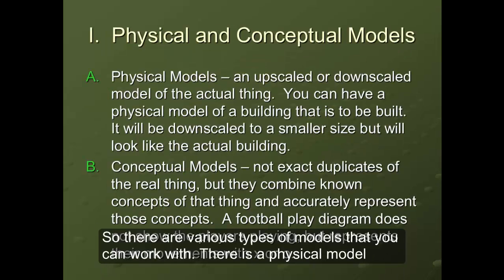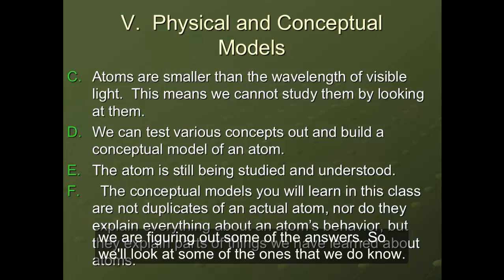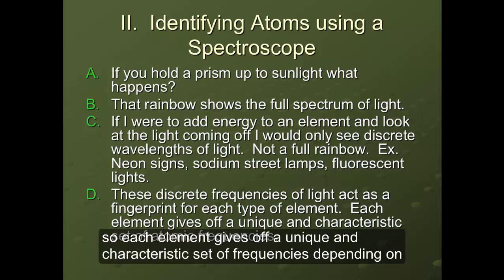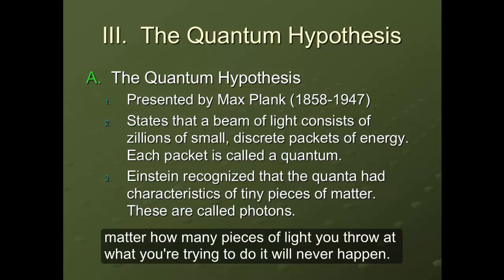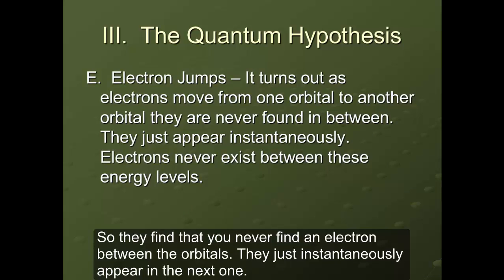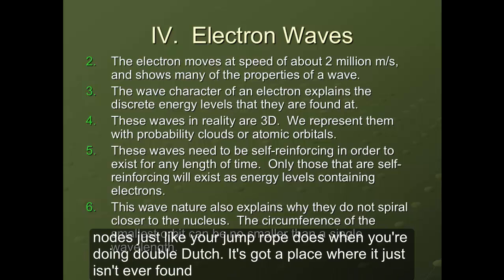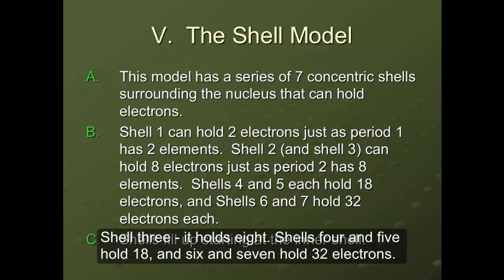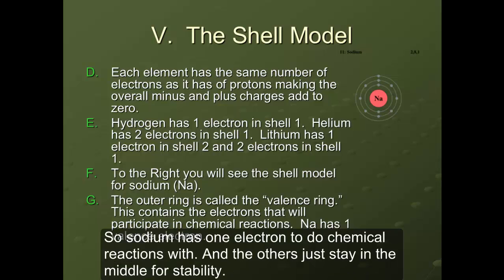Chapter 12 Part 3 with subtitles